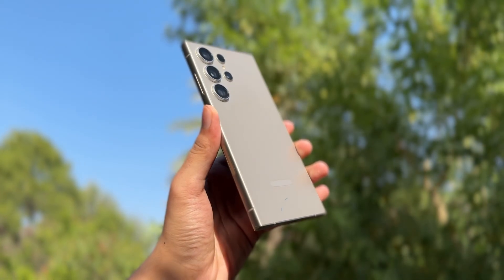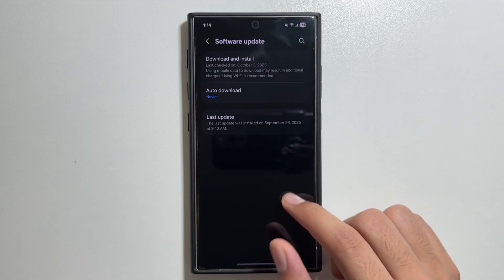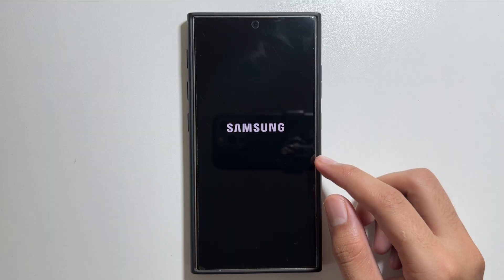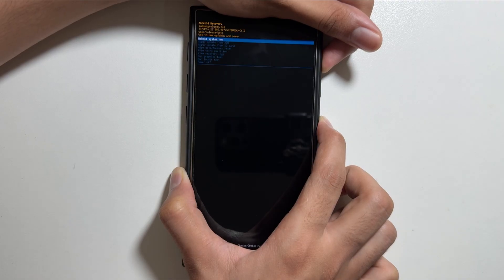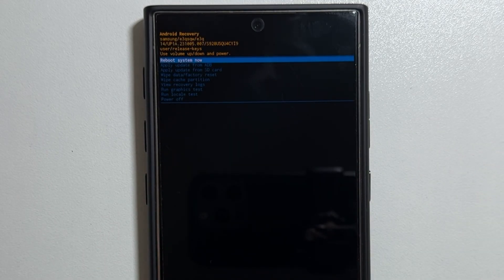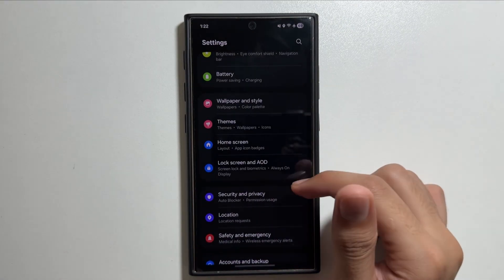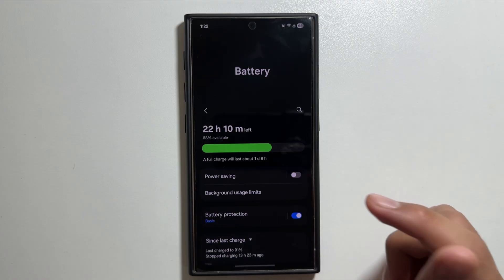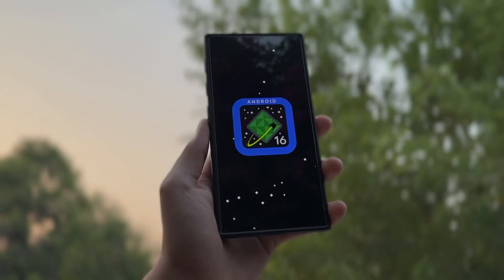Galaxy S24 Ultra - OneUi 8 Battery Drain & Lag Fix! Try This Now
So this is how you can fix the lag & the battery drain issue on your Galaxy s24 ultra after the one ui 8 update